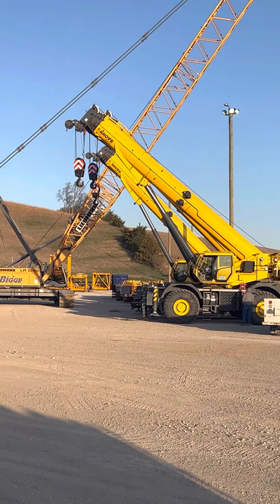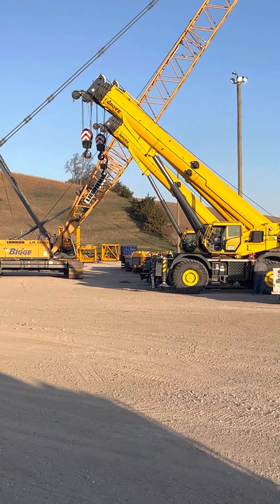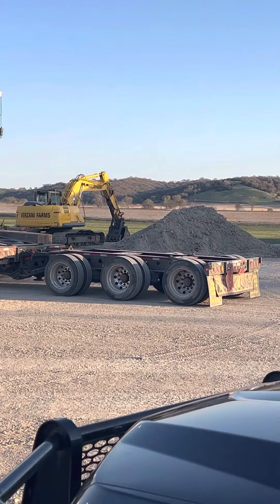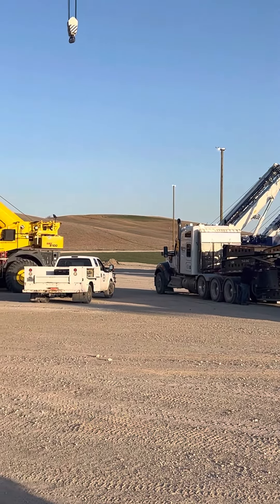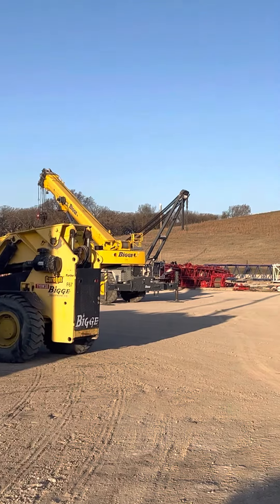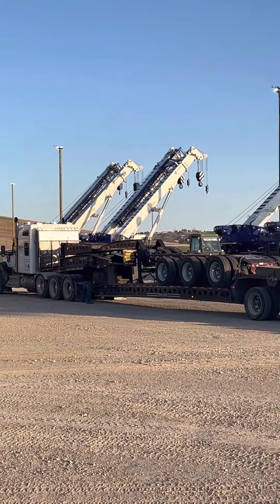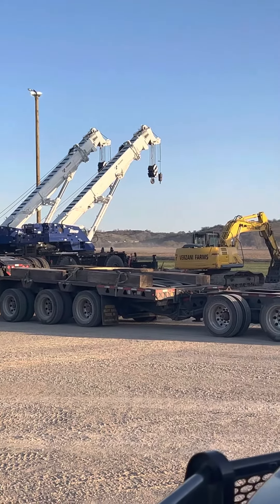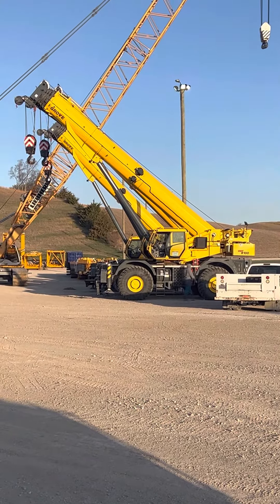On Location- Loading Grove GRT 8100 - Wheel Crane (Heavy Haul)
We’re on location day loading a huge wheel crane to Transport to Salt Lake City, Utah. This crane will be loaded on the 13 axle beam trailer.

Don’t get scammed by the charlatans on social media . We’ve been in this industry for almost 30 years and have trained over 5000 people. We will teach you how to make the real money in this industry.